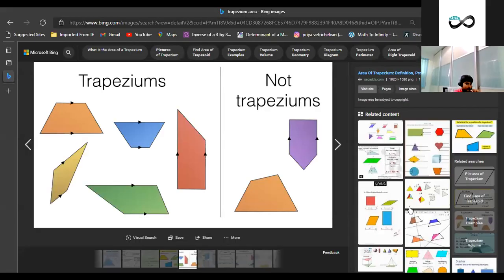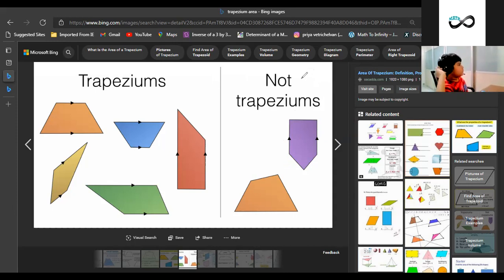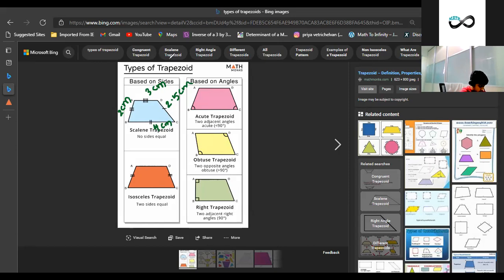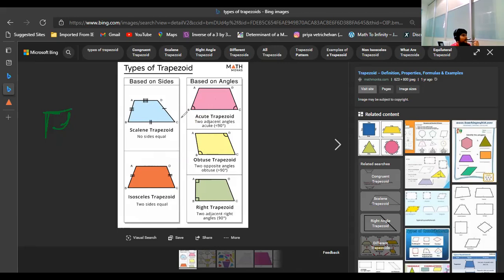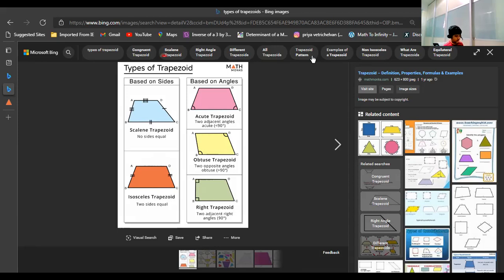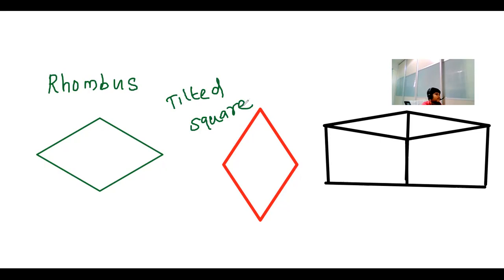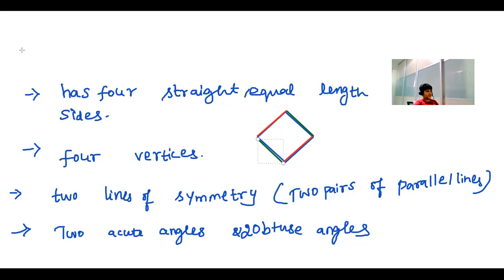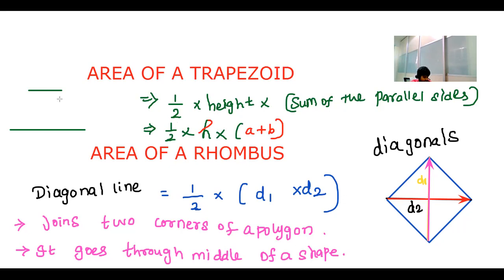ONLINE CLASS TRAPEZOID AND RHOMBUS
JABIN CLASS